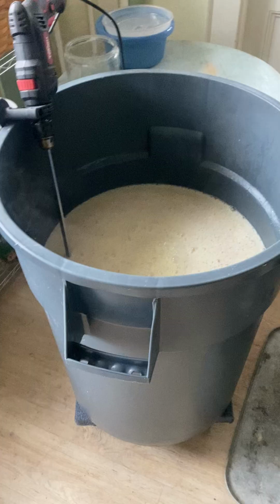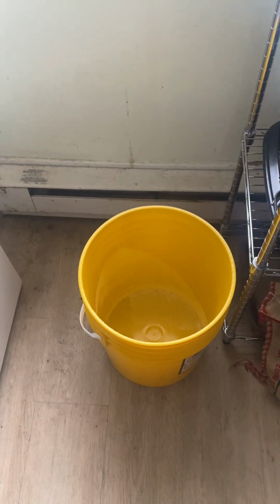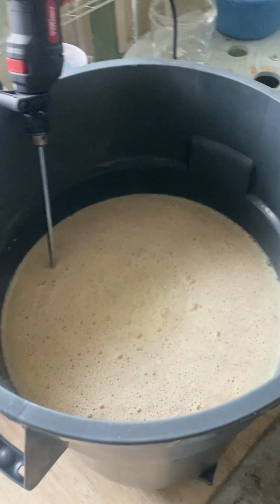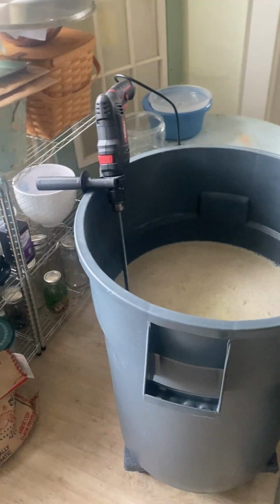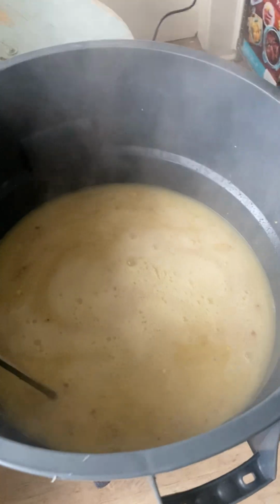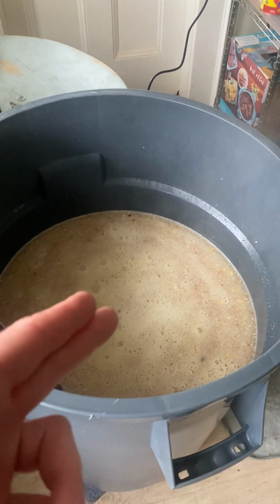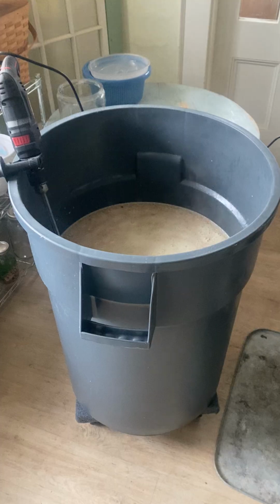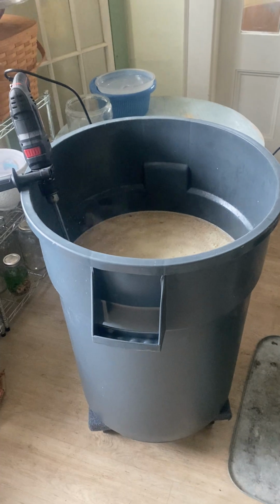Moonshine. Large batch mashing and inverted sugar.